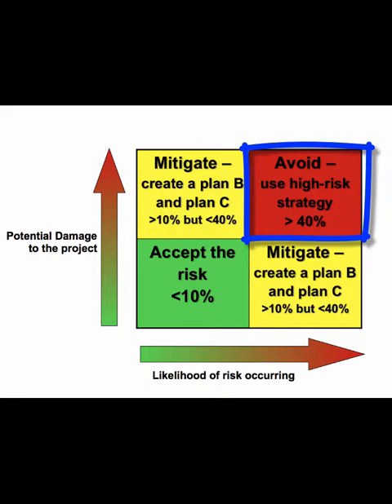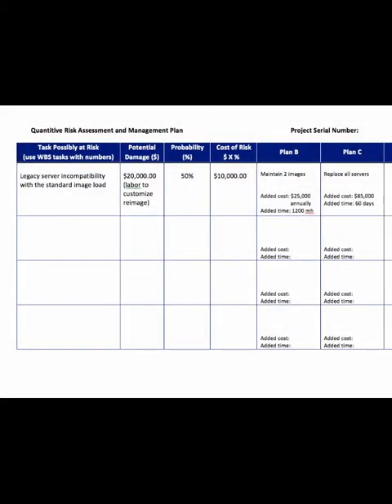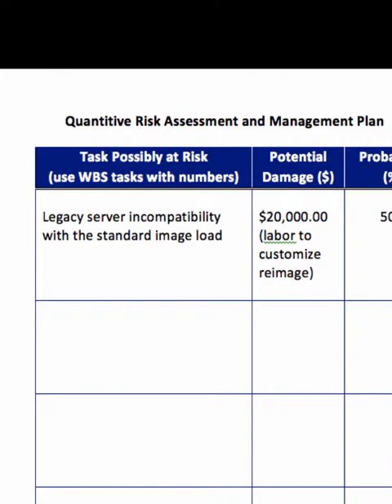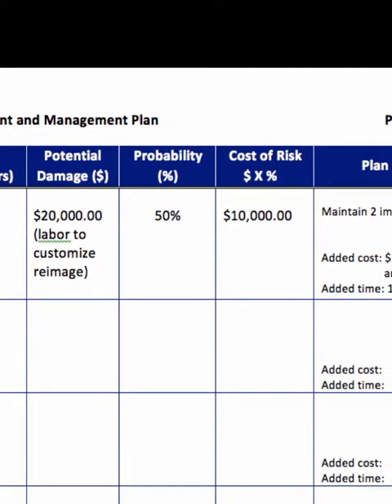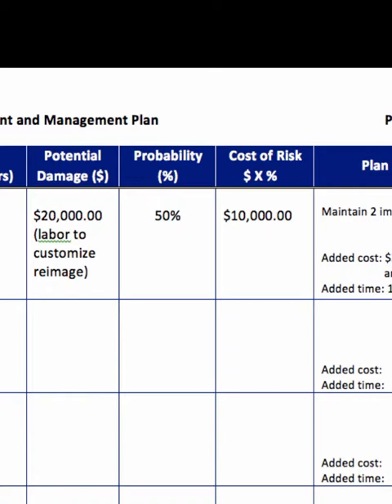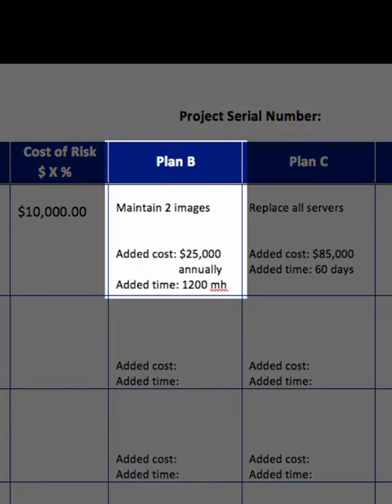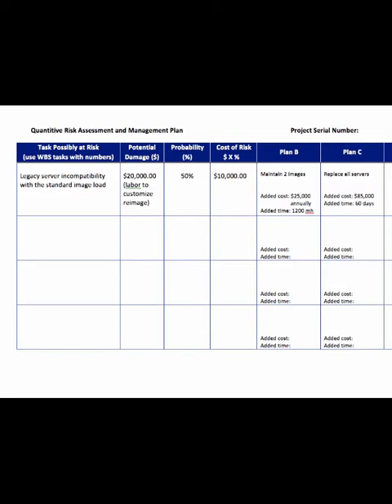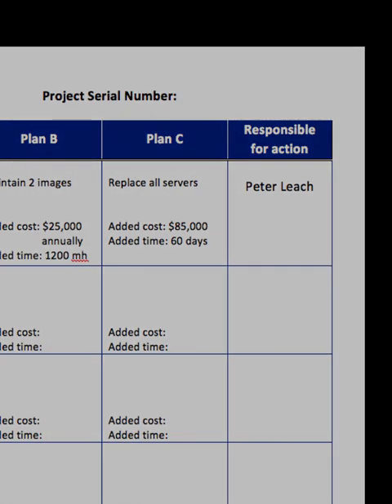Risk Management ver. A